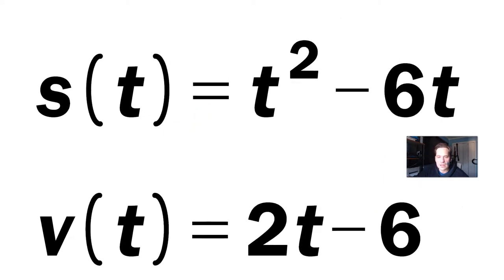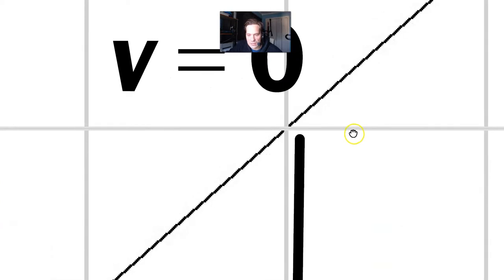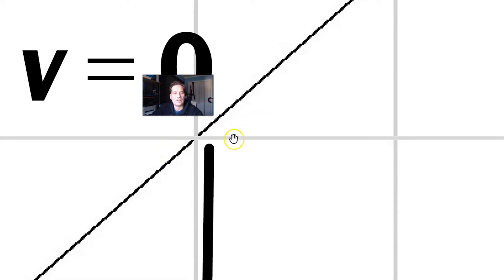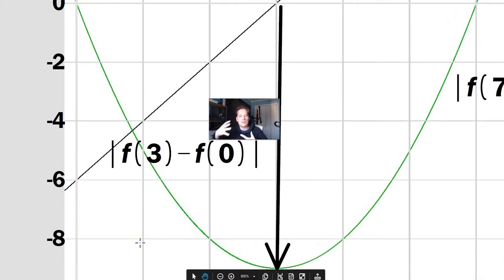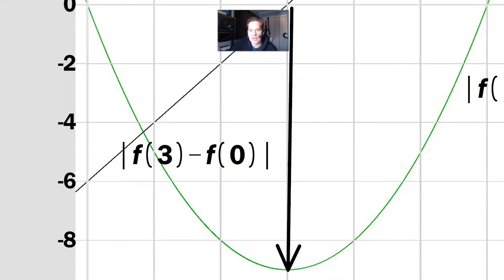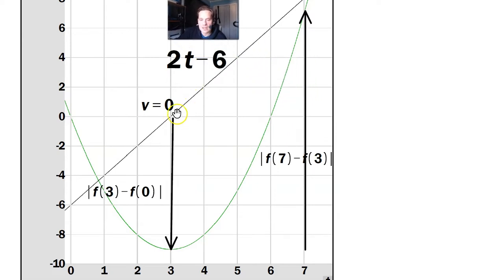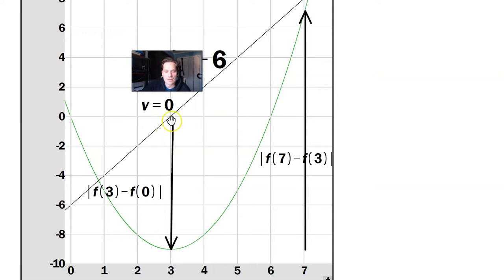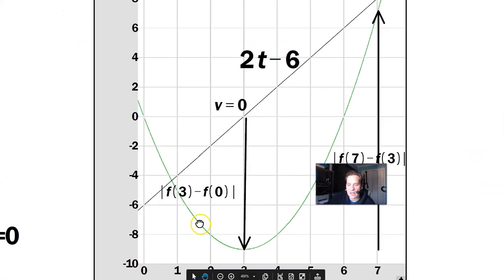What You're Not Told About Finding the Total Distance Traveled, but Should Be!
In this video, we dive into the topic of analyzing motion and finding distance. Often considered tricky, we show you a graphical way to think about this, which may help you better understand it.

We begin with a position function, s of t equals t squared minus six t, which we created for the sake of simplicity. We then find the derivative, v of t or s prime of t, which equals two t minus six. We use the power rule to simplify the expression and set it equal to zero, solving for t to find it equals positive 3. But what does this number actually mean?

We take a closer look at the velocity function graph around t equals positive 3 and notice that the velocity is a negative quantity on the left side of the axis, and a positive quantity on the right side, meaning it switches from negative to positive at v equals zero. We then examine the position graph and see that on the left side of t equals positive 3, the position graph is going down, indicating a negative slope, while on the right side, it's going up, indicating a positive slope.

Our goal is to find the total distance traveled from t equals zero to t equals positive seven. Since we don't have a distance graph, we use the position function and the velocity function together to answer this question.

First, we graph the velocity function, which is a slanted line, and see that t equals v is equal to zero. We start at t equals zero on the position graph, where the position is also zero, and then look down to the position graph at t equals positive three, where the velocity is zero, to find its y-coordinate, which is about negative nine. We then form the quantity f of three minus f of zero and take its absolute value, giving us the distance traveled from t equals zero to t equals positive three.

To compute the other side of the total distance traveled, we look at the velocity function graph again and notice that the velocity is always positive from t equals three to t equals seven, indicating that we're always traveling to the right. We then compute the distance traveled from t equals three to t equals seven by taking the absolute value of f of seven minus f of three, which is essentially the length of the arrow in the graph.

To find the total distance traveled, we add these quantities together.

In summary, this video provides a graphical way to understand how to analyze motion and find total distance traveled using both the position and velocity graphs.

🔎Keywords analyzing motion, finding distance, position function, velocity function, total distance traveled, power rule, positive and negative quantities, absolute value, graphical representation.

🤔Common Questions
1. What is the position function?
Answer The position function is s of t equals t squared minus six t.
2. What is the derivative of the position function?
Answer The derivative of the position function is v of t or s prime of t, which equals two t minus six.
3. How do you find the total distance traveled?
Answer To find the total distance traveled, we use both the position and velocity graphs together, and compute the distance traveled from t equals zero to t equals positive three, and from t equals three to t equals seven, and then add these quantities together.
4. What is the significance of t equals positive 3 in the velocity function graph?
Answer t equals positive 3 is where the velocity switches from negative to positive.
5. What is the meaning of the negative and positive slopes on the position graph?
Answer The negative slope indicates that the position is decreasing, while the positive slope indicates that the position is increasing